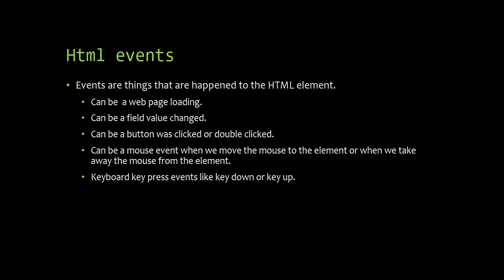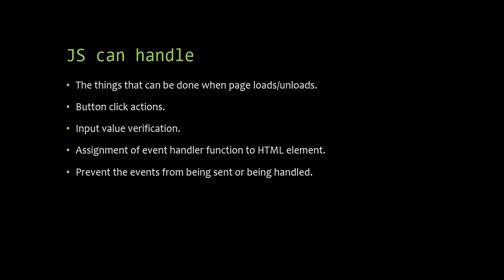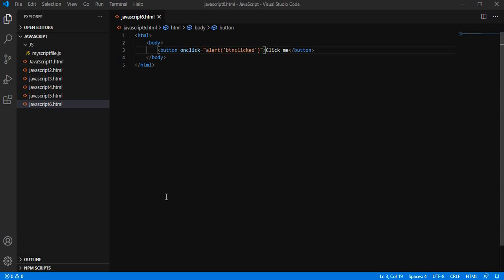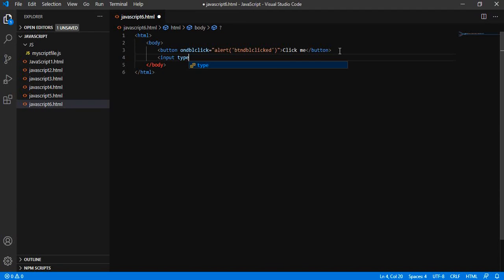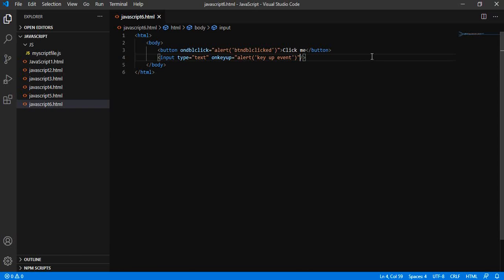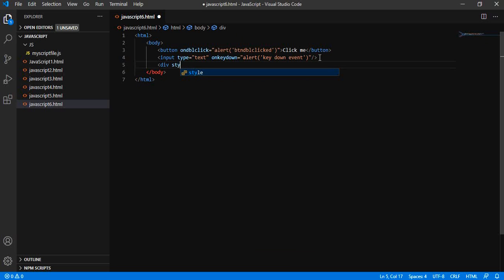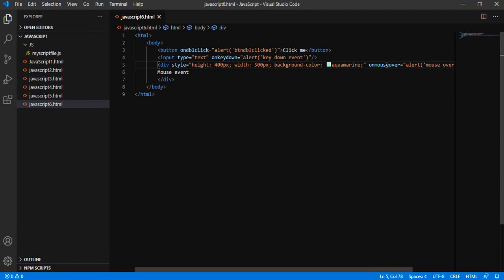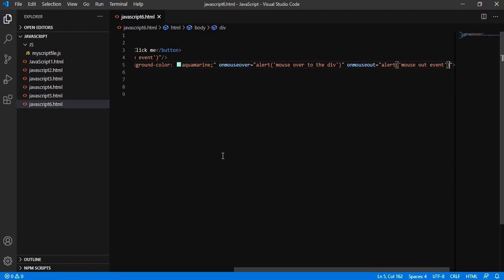What are JavaScript Events | Javascript tutorial 2020 | Learn javascript events | How JS event works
In this tutorial we will learn about the javascript events and how javascript events are useful in our web page and any other application.
- Javascript events are used to validate the form.
- Javascript events are used to execute some handler function on loading of the page.
- Javascript events are used to execute some handler function on unloading of the page
- on button click events
- on button double click events
- on mouse over event
- on mouse out event
- on key up event
-on key down event etc

Also we can execute custom handler event on the basis of functionality of the application.